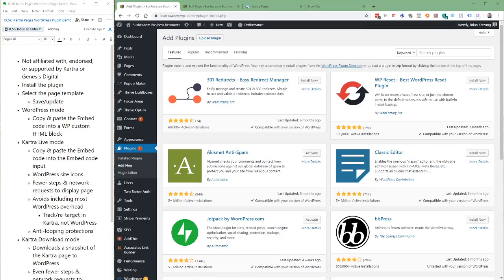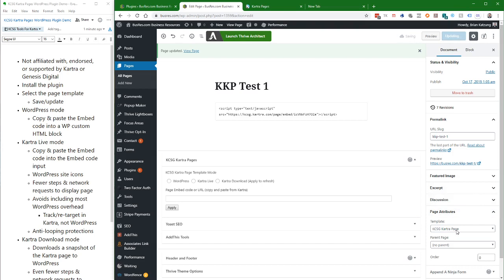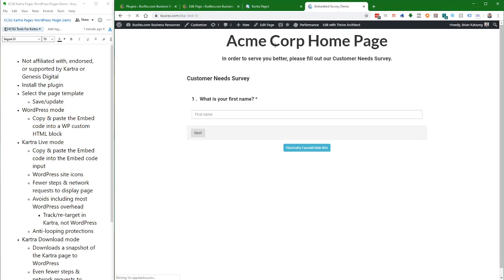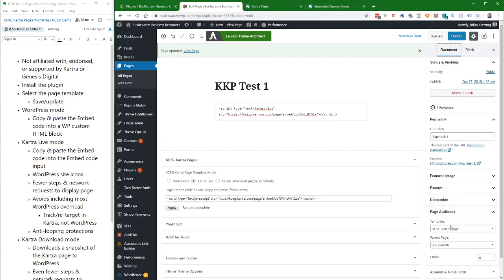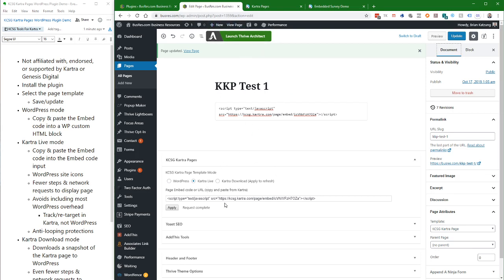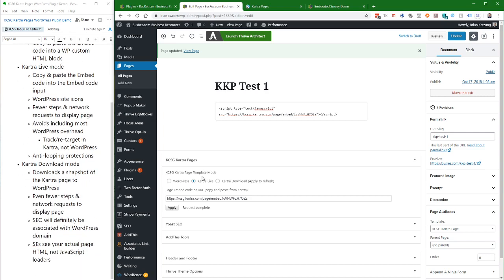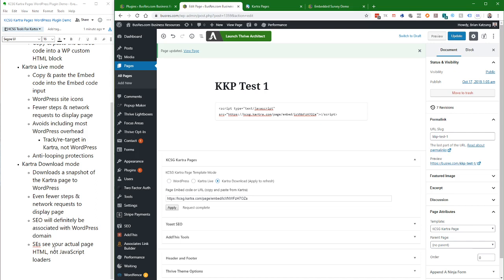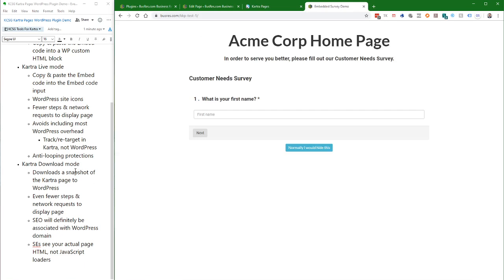KCSG Kartra Pages Optimized WordPress Plugin With Download Option, Your Icon, Looping Protection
This video demonstrates the installation and operation of the free KCSG Kartra Pages WordPress plugin for simplified embedding and downloading of Kartra pages for display within your WordPress website.

It also explains the benefits of using KCSG Kartra Pages over Kartra's historical recommendation of the Blank Slate plugin (only for Kartra pages, not as a general purpose replacement!).

Table Of Contents Time Index

0:00 Introduction and disclaimer
0:35 Installing and activating KCSG Kartra Pages
1:08 Setting up the WordPress page, KKP-related settings
2:06 WordPress mode (back-end)
2:48 Copying Embed codes from Kartra
3:45 WordPress mode (front-end)
4:36 Kartra Live mode (back-end)
8:27 Kartra Live mode (front-end)
9:32 Kartra Download mode (back-end)
12:20 When you publish Kartra updates
13:00 Kartra Download mode (front-end)

UPDATE: Kartra Live mode now caches the search engine optimization (SEO) and Open Graph (social share) settings so that things like Facebook links can display properly. You do not need to update WordPress if you make page content changes, but you will need to click "Apply" to refresh the cached SEO and OG settings if you change those.

Important reminder: Per Kartra, due to cross-domain cookie restrictions, some tracking might not be accurate in download-to-server configurations such as KKP Kartra Download mode. On pages for which this is a concern, please use Kartra Live mode instead.

KCSG Kartra Pages is a product by Brian Katzung of Kappa Computer Solutions, LLC and BusRes.com Business Resources.